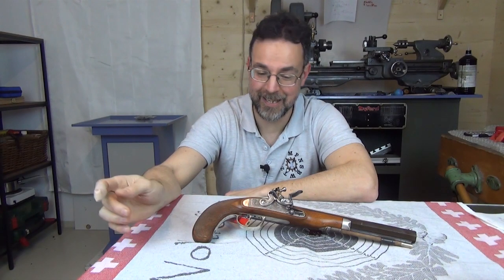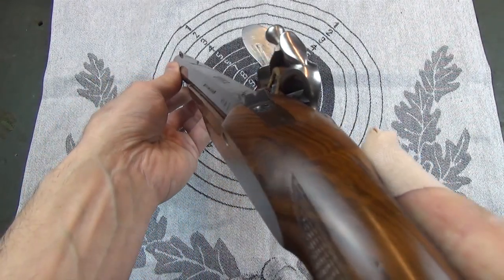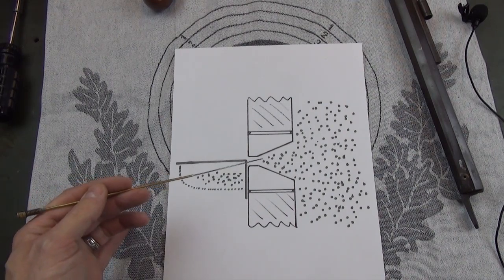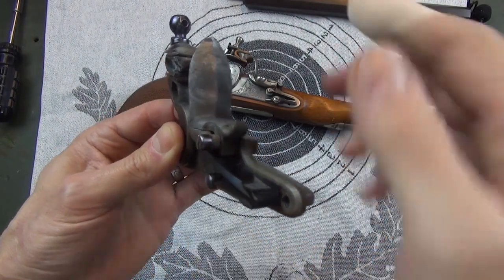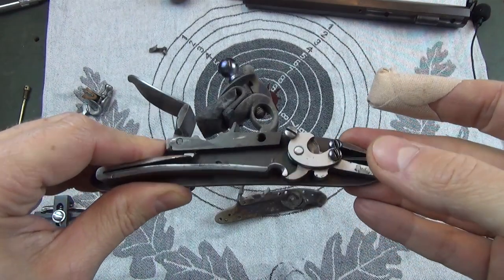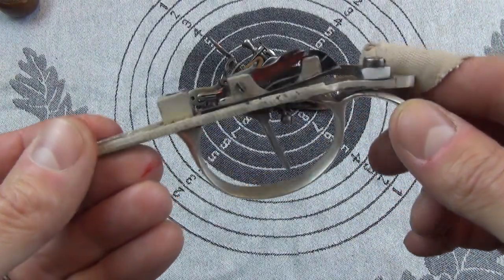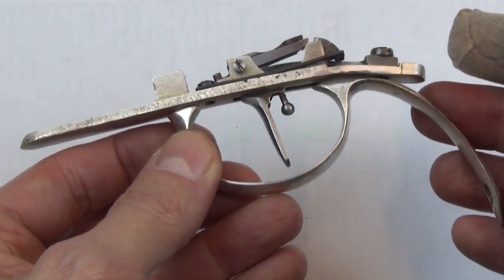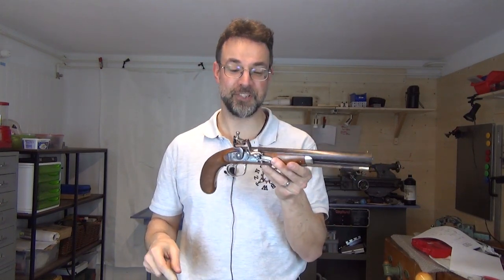Tricked Out Flintlock Pistol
All the features we know and appreciate on target pistols have in fact been present on firearms for centuries in various different forms as firearms technology developped. We haven't invented anything, only adapted stuff. Chappy gives an overview of the nifty mechanisms used to improve the speed and efficiency of a flintlock back in ye olden days.